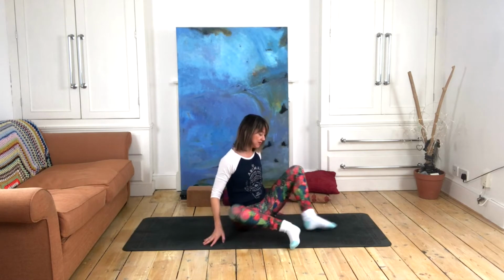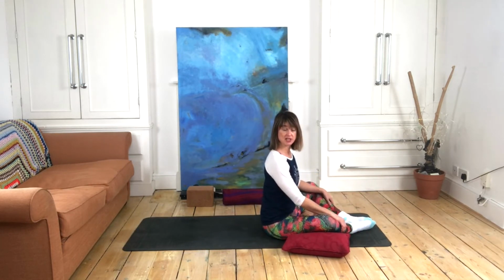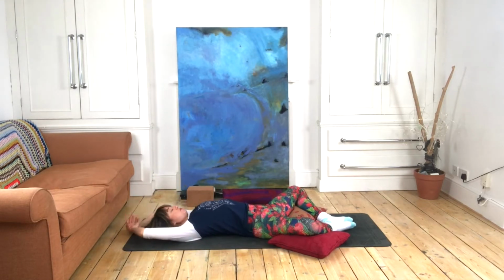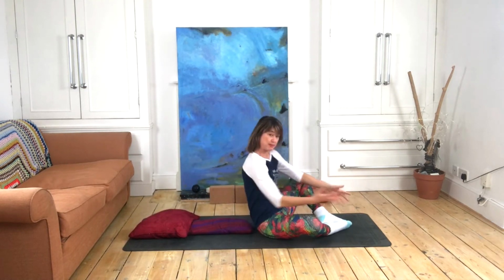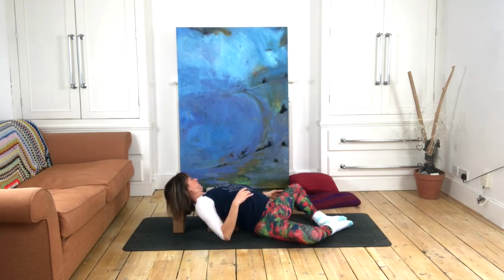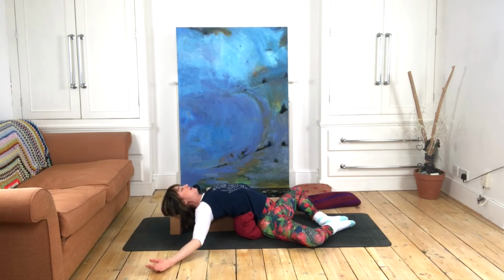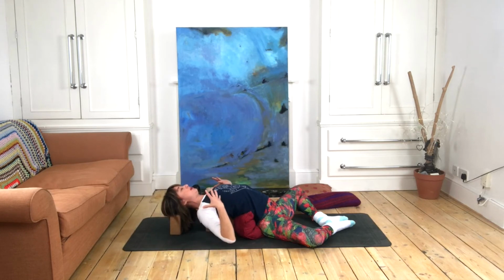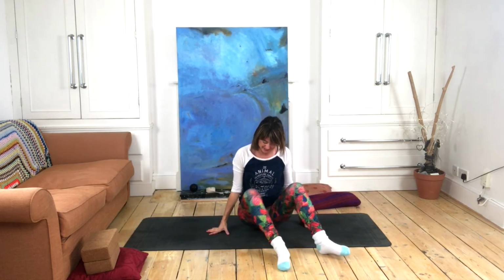Reclining Butterfly Pose in Yin Yoga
Reclining Butterfly Pose is a beautiful heart-opening pose in Yin yoga. This supine version of Butterfly pose offers not only a hip opening in your inner groin and thighs but can also help you to open up tight tissues across the front of your chest and shoulders.

The higher you take yourself up in Reclining Butterfly Pose, the more stimulation will be felt running from the heart and lungs to your fingertips, which corresponds with the meridian lines pertaining to these organs. This Yin asana is also a great place in which to connect with your deep belly breathing and observe the movement of your diaphragm in your torso.

To learn more about how to integrate The Chinese Five Elements into your Yin yoga practice check out the inspirational new book from Flow Publications - In My Element: Yin yoga sequences guiding you through the Chinese 5 Elements - Available to buy now on Amazon!